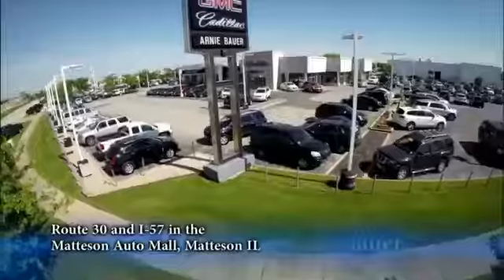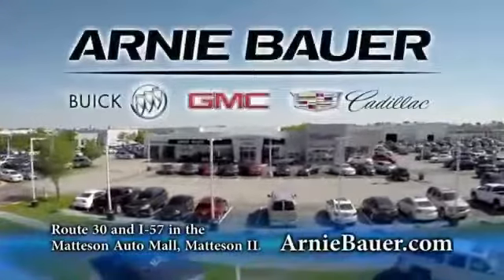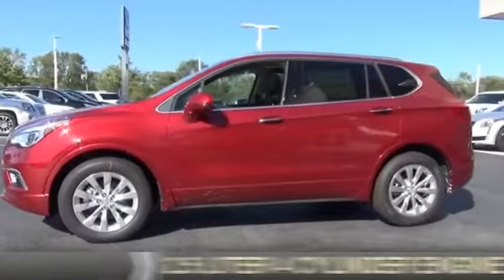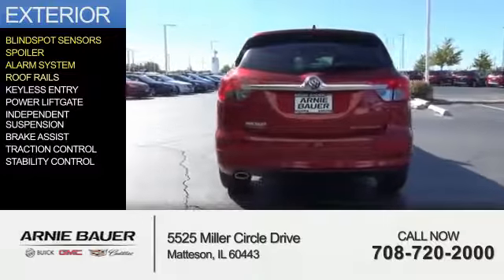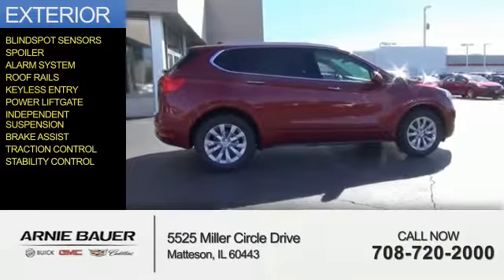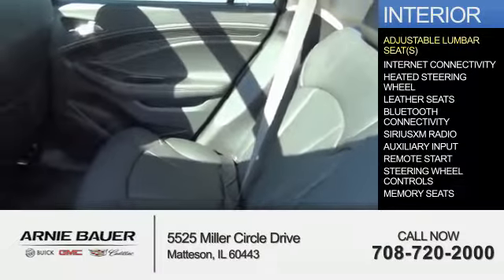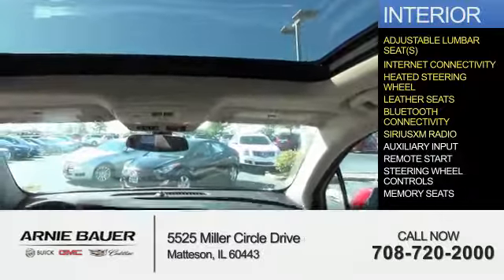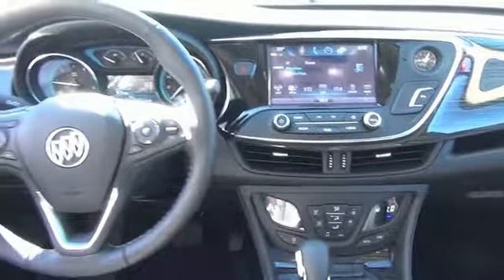2017 Buick Envision B70034 - Matteson IL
Year: 2017
Make: Buick
Model: Envision
Trim: Essence
Engine: 2.5 liter 4 Cylindercylinder FWD
Transmission: 6-Speed Automatic
Color: Red
Mileage: 18
Address:
5525 Miller Circle Drive
Matteson, IL 60443
VIN:LRBFXBSA1HD001765